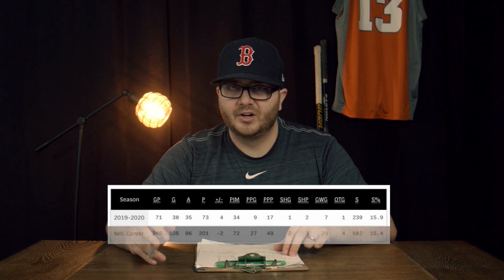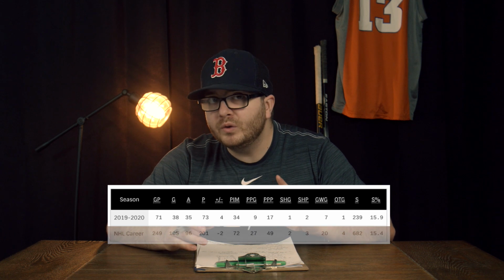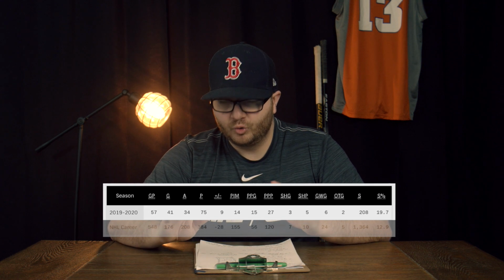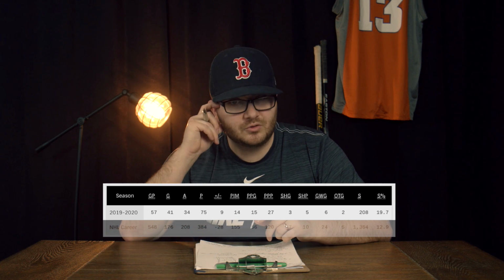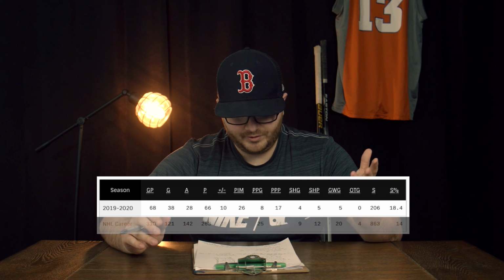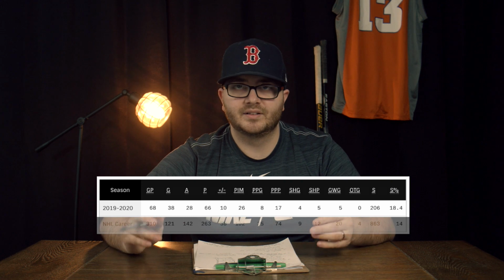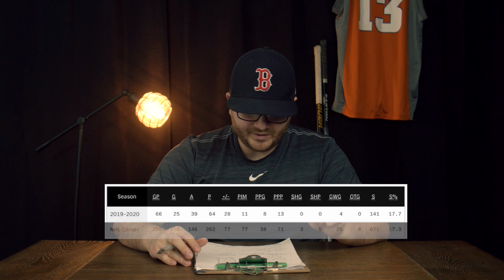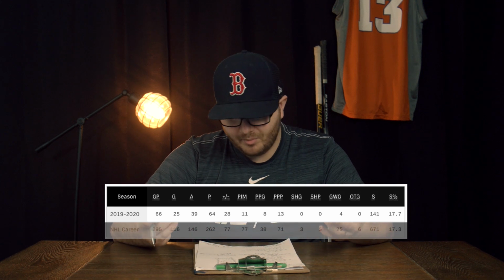5 Hockey Players | $100 Budget!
On this Episode we give you 5 Hockey Cards under $100 total. Sports Cards are on the move and it's now time to pick these cards up! Bird gives his best picks along with current stats.

These Young Guns are Undervalued in our opinion and you can get them right now ALL under $100 CAD.